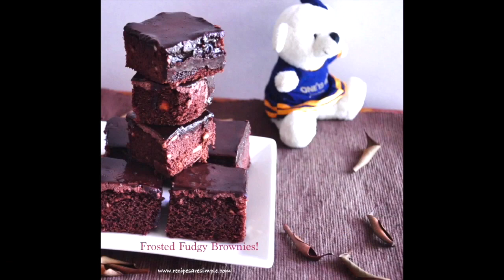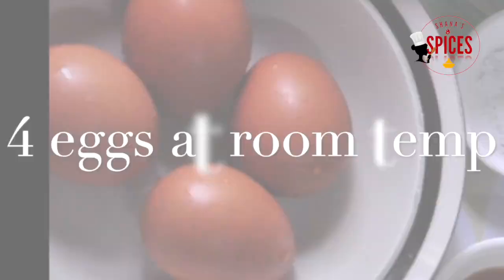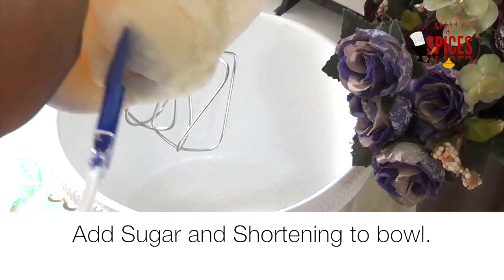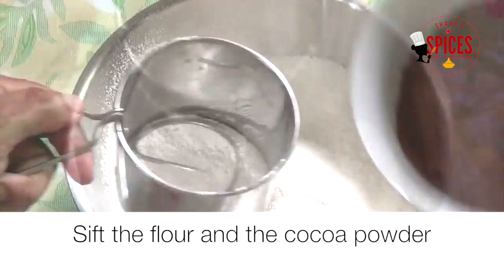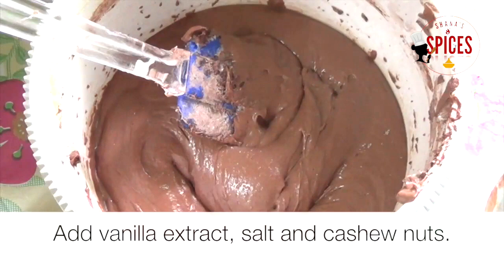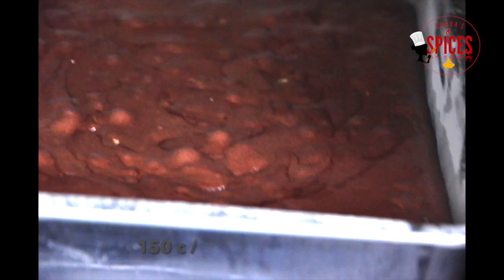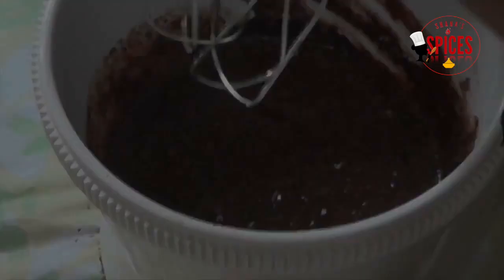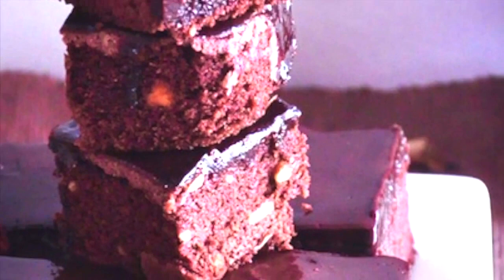Brownies | Frosted Fudgy Brownies | Recipe:237 - Shanas Spices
Frosted Fudgy Chocolate Brownies!